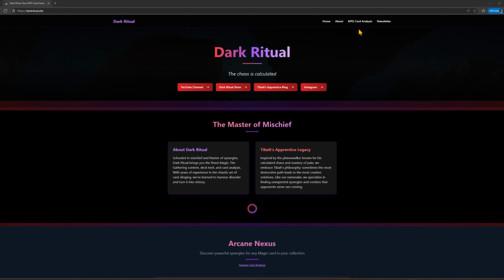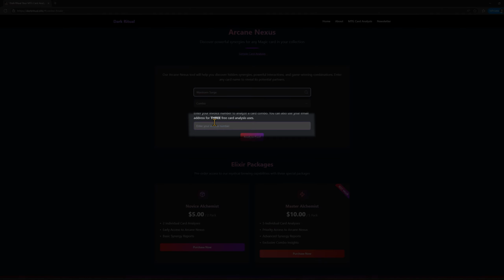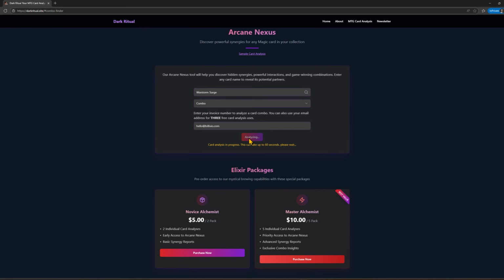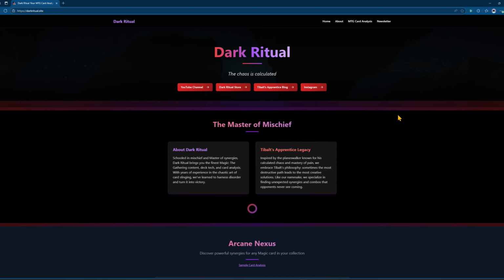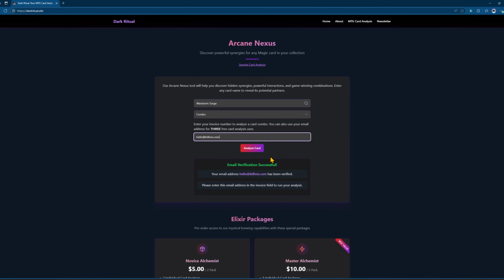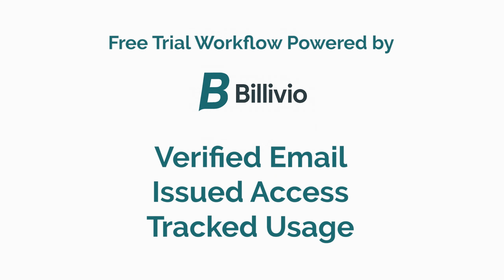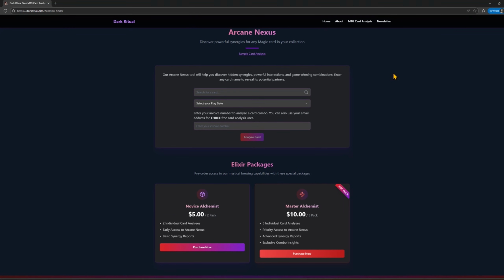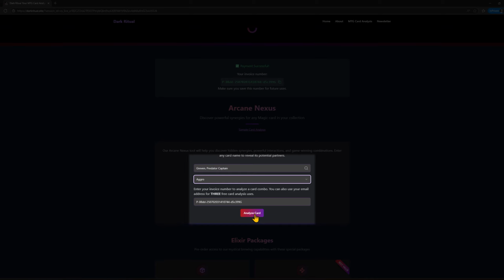Billivio in Action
I have been working hard on Billivio.  It makes sense to me, but it is hard to explain, so I made a video showing it in the real world.  for being my beta tester and allowing me to showcase what we have been working on.

You can sign up to use Billivio in your apps